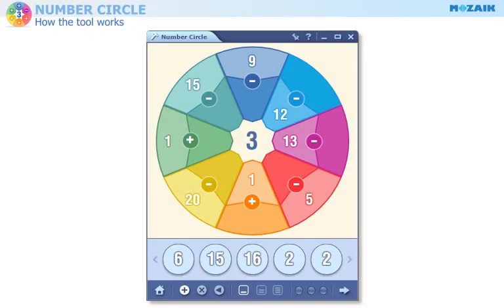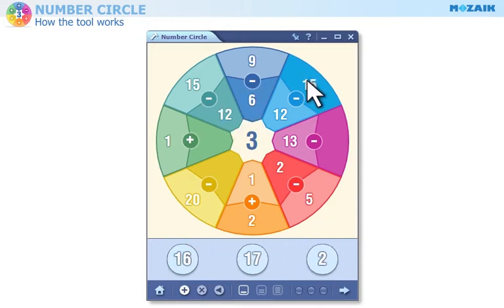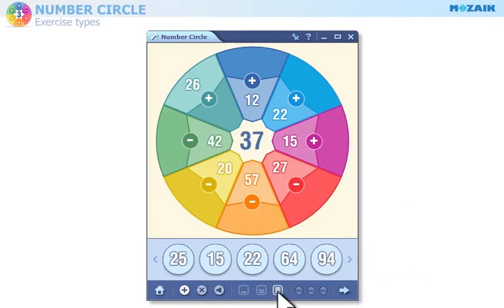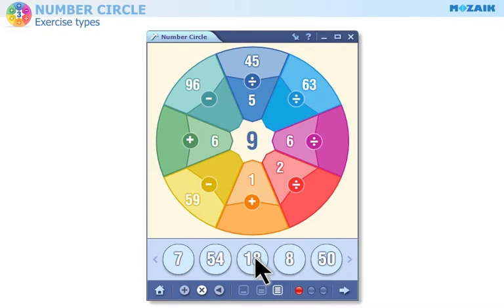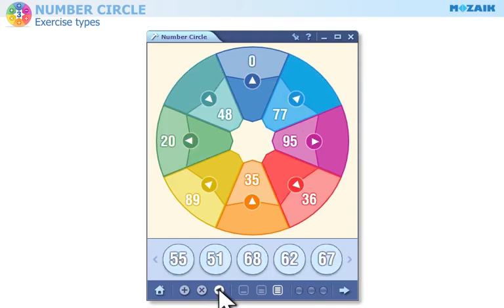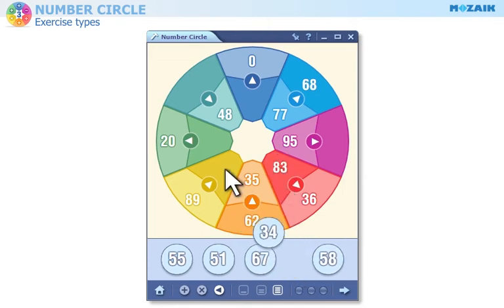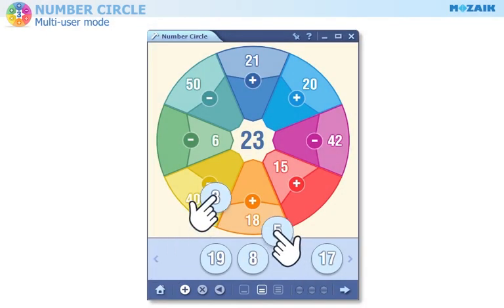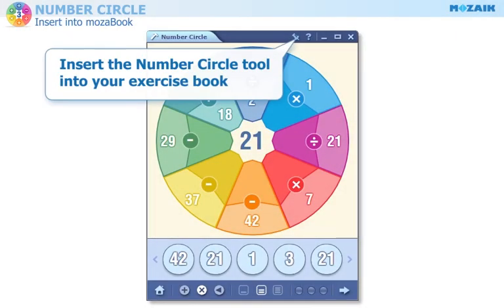mozaBook Interactive Teaching Software - Number Circle tutorial video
In this short video we show you:
- how to use the Number Circle